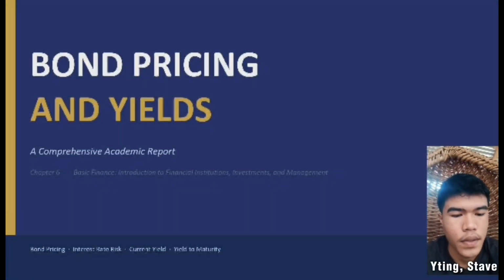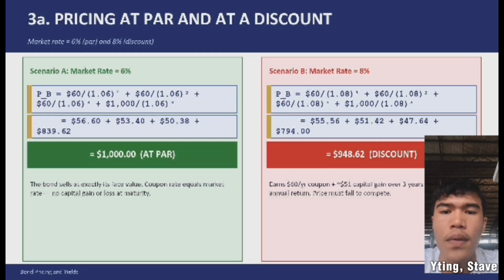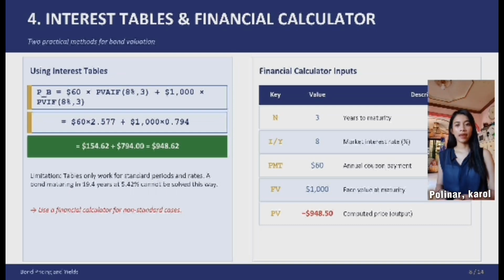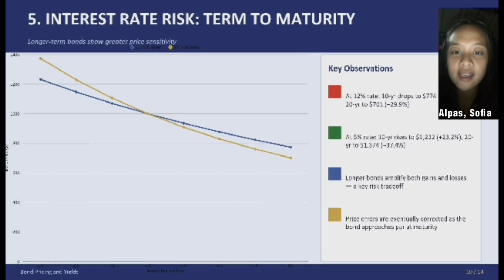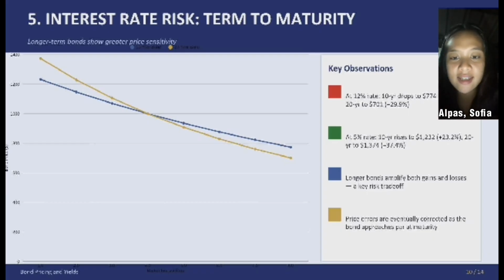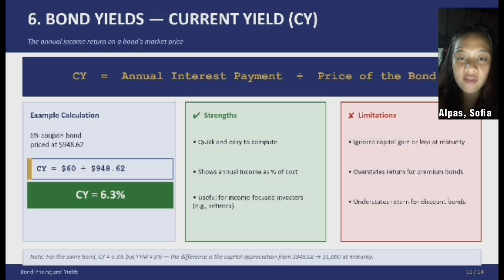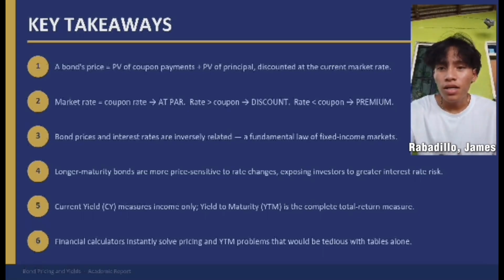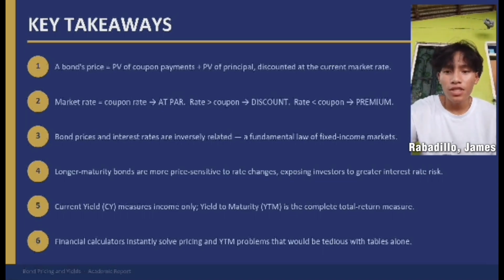Group-6 BASIC FINANCE